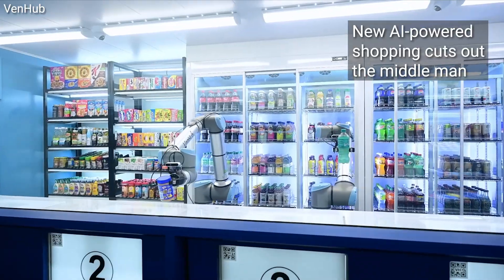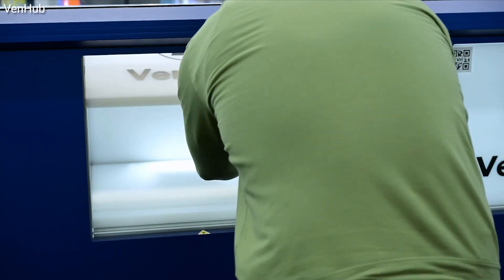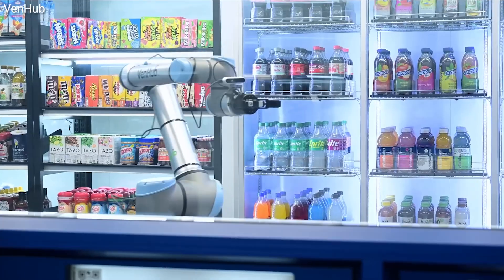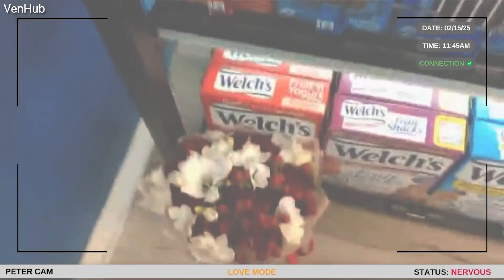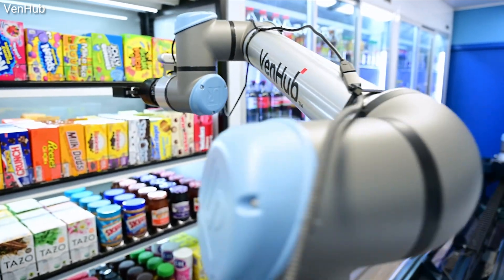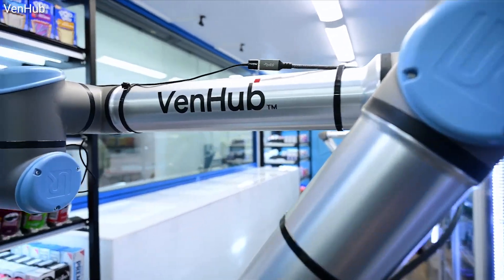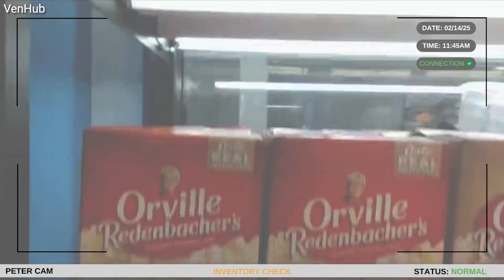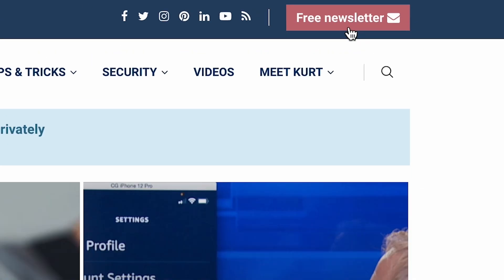Robot-run store VenHub is changing the future of shopping | Kurt the CyberGuy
Robots Barb and Peter are shaking up retail as VenHub’s 24/7 smart stores deliver a fast, safe, and fully automated shopping experience.

Cyberguy.com/newsletter-2

CyberGuy.com/Contact

CyberGuy.com/Delete